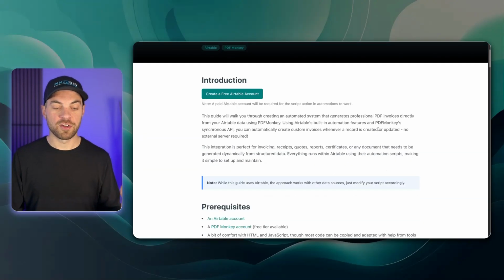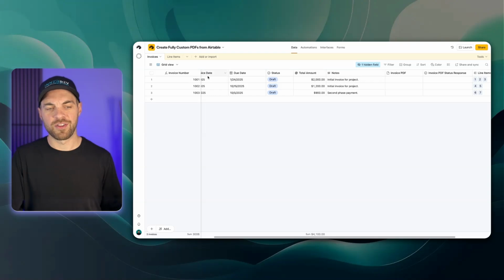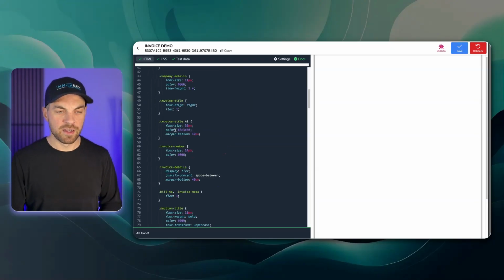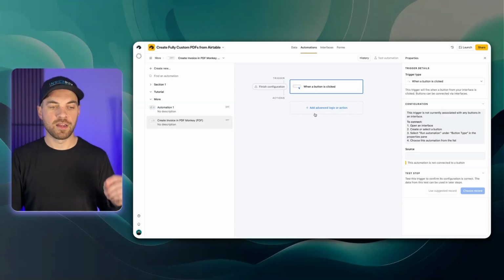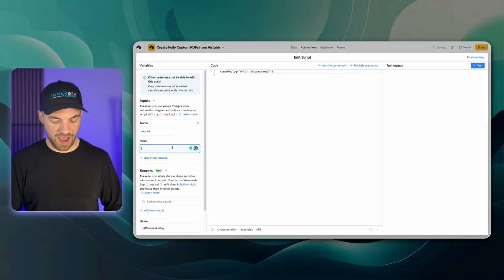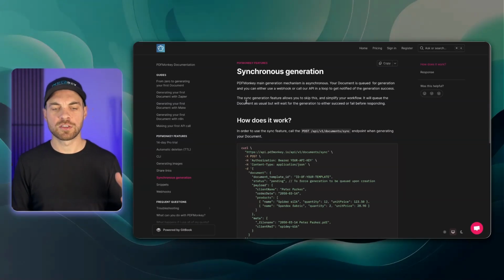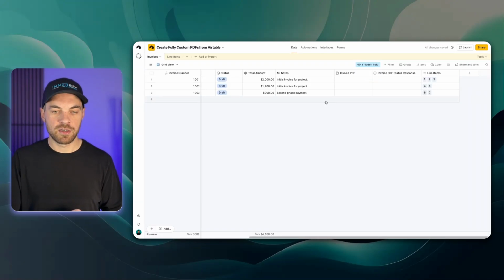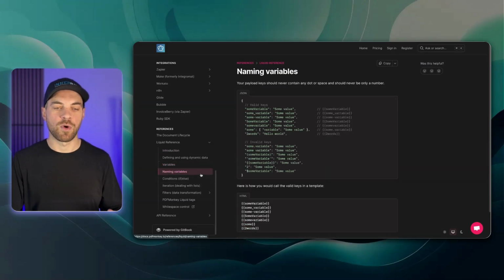How to Generate Custom PDFs from Airtable (No Make or Zapier)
Create custom PDFs directly in Airtable without Zapier or Make using PDF Monkey. Follow this step-by-step guide to set up and automate PDF generation for invoices, reports, packing slips, and more. By the end, you'll learn how to connect structured data from Airtable to custom-designed PDFs using scripting and automation. The tutorial covers setting up Airtable bases, creating templates in PDF Monkey, and integrating it all with real-time examples.

Table of Contents 📖 ⬇️

00:00 Introduction to Custom PDF Generation with Airtable
01:19 Setting Up Your Airtable Base
06:41 Creating and Configuring PDF Monkey Templates
11:30 Automating PDF Generation in Airtable
20:59 Testing and Finalizing Your Setup
25:09 Conclusion and Additional Resources